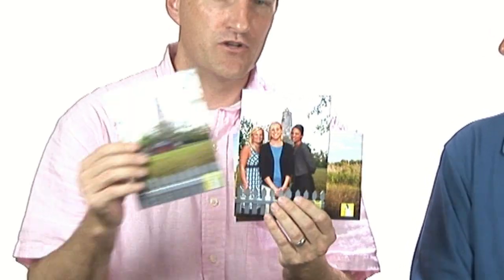Architectural Photography - Corporate Photography - In Focus Studios Webisode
In Focus Studios has tons of experience with architectural photography and corporate photography, and we're happy to help you get the best images to promote your business.